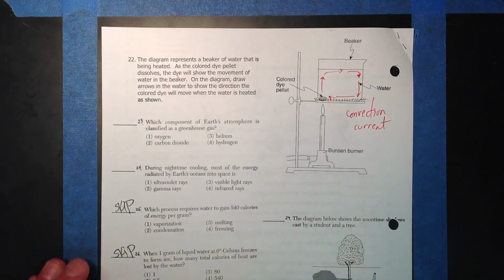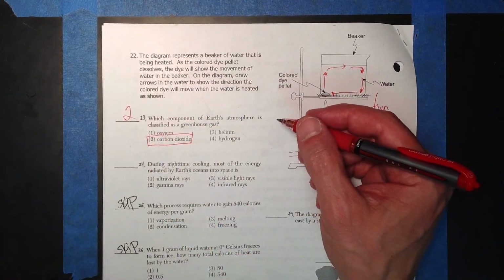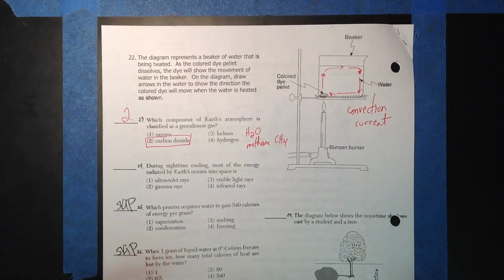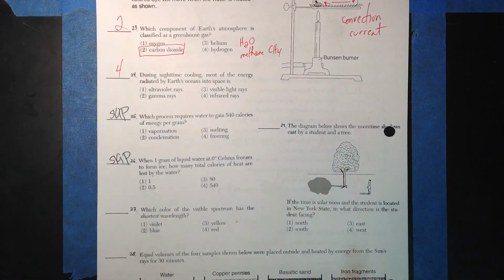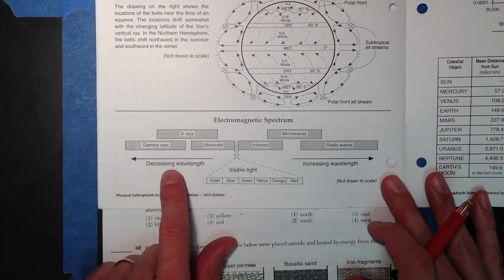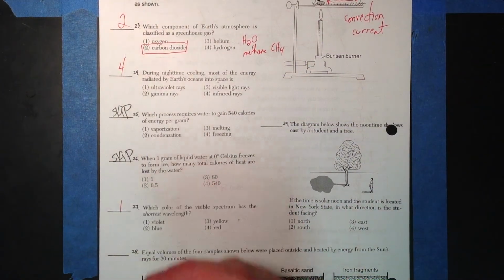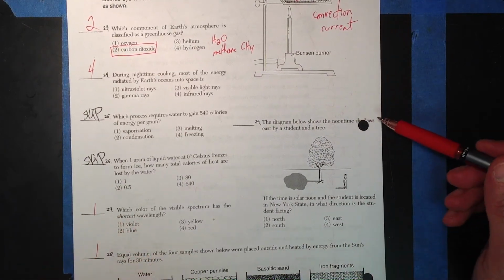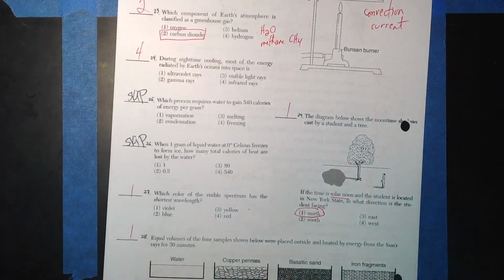243 seasons part 2 of 2